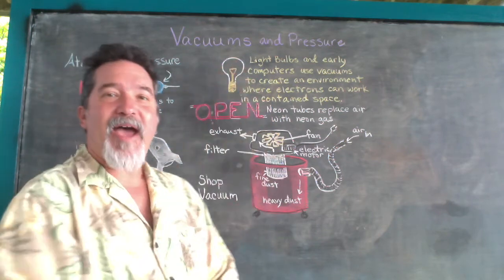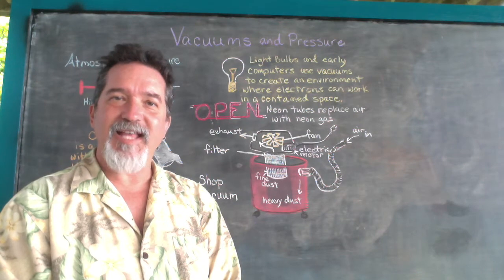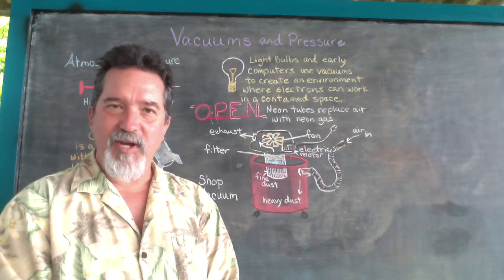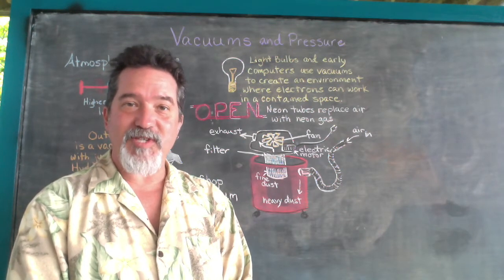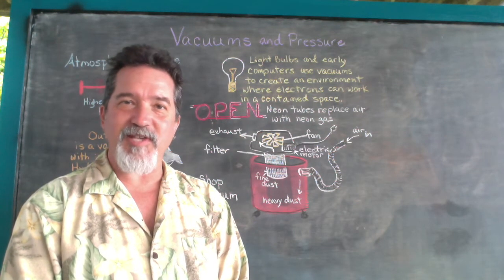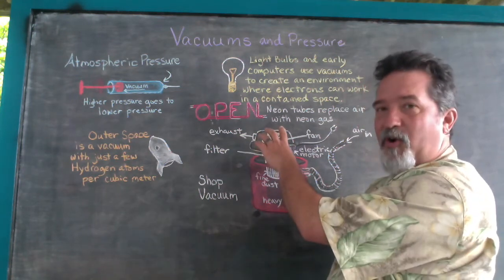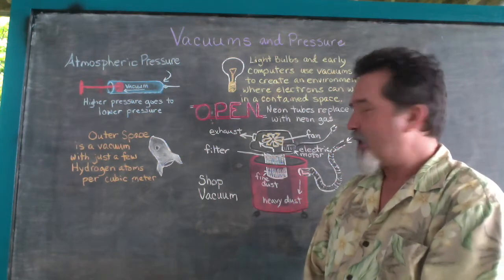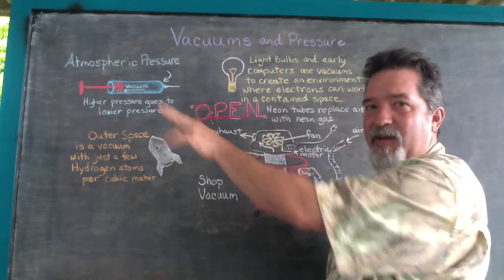Vacuums and Pressure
This lesson covers the principles of a vacuum and some of its uses in society.